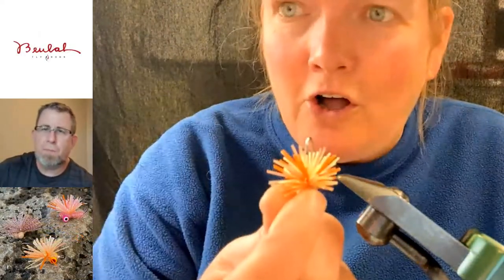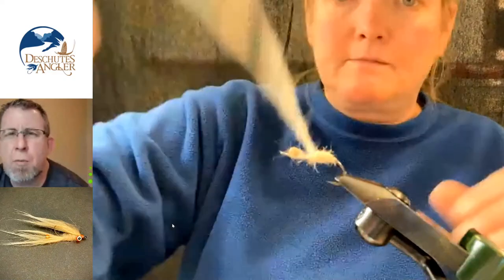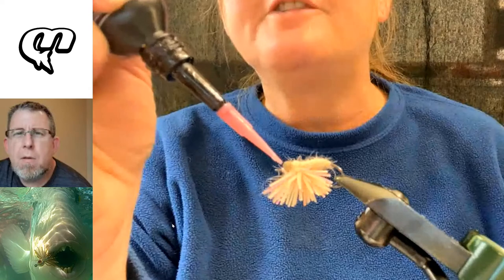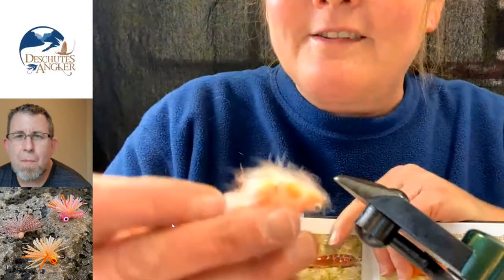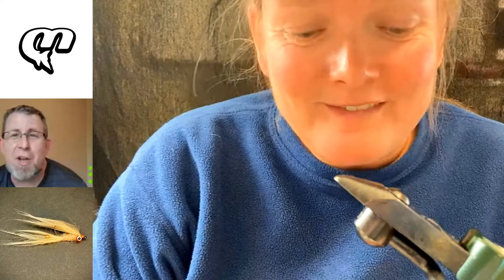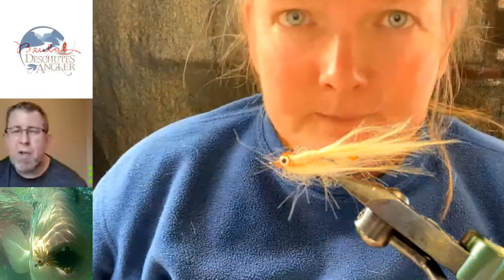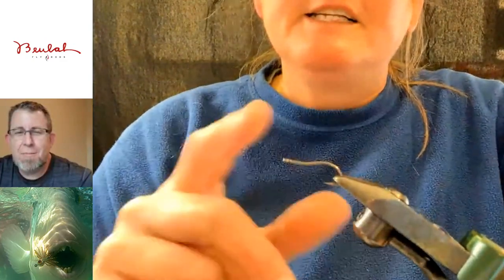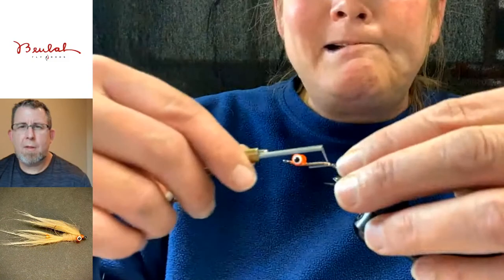Fly Tying flats flies for Christmas Island Trigger Fish with Amy Hazel and Bruce Berry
Fly Tying flats flies with Amy Hazel and Bruce Berry. Talking about Christmas Island and trigger fish flies.